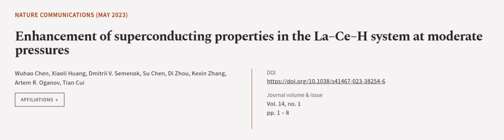Enhancement of superconducting properties in the La–Ce–H system at moderate pressures | RTCL.TV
### Keywords ###

### Article Attribution ###
Title: Enhancement of superconducting properties in the La–Ce–H system at moderate pressures
Authors: Wuhao Chen, Xiaoli Huang, Dmitrii V. Semenok, Su Chen, Di Zhou, Kexin Zhang, Artem R. Oganov ,and Tian Cui

### Video Timestamps ###
0:00:00 - Summary
0:01:13 - Title
0:01:19 - Outro
0:01:24 - End